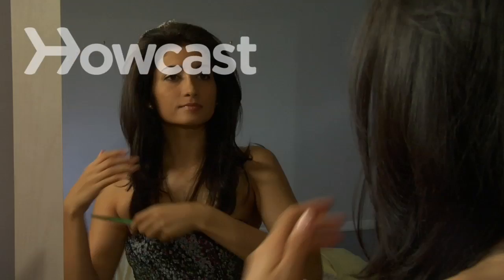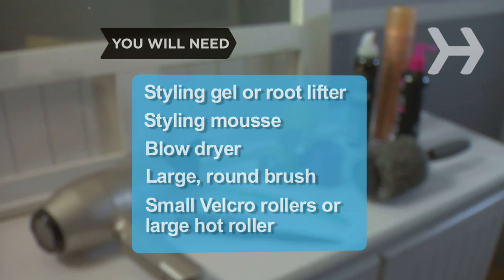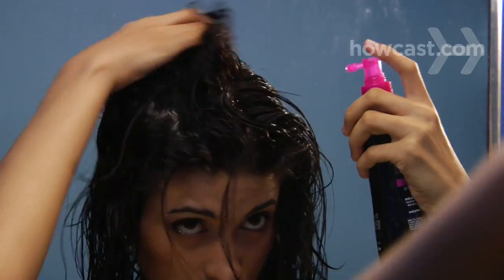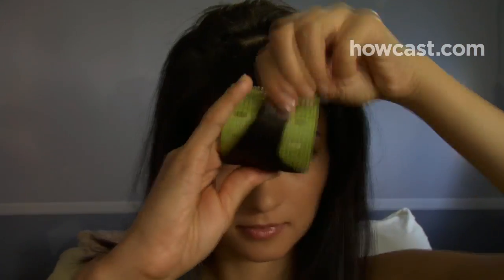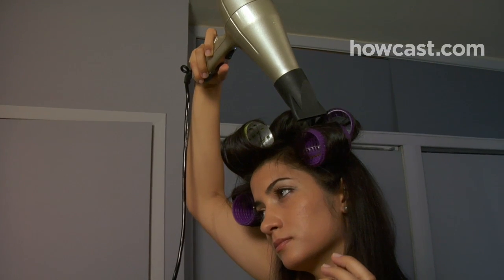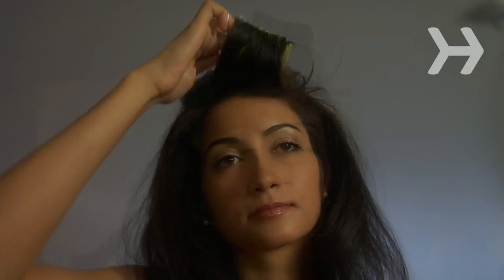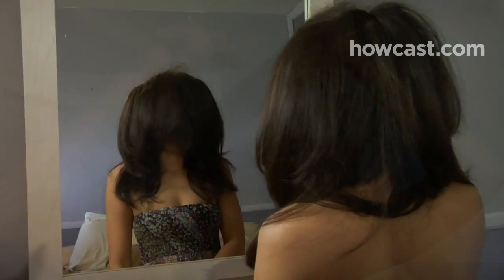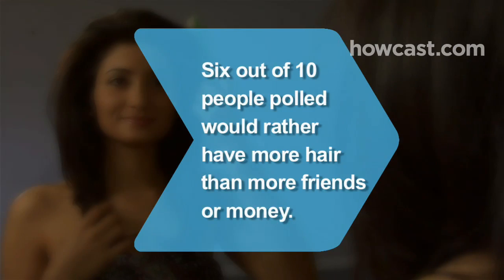How to Do Big Hair Right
Get the height and volume that you want with these styling tips.

Step 1:
Wash and towel-dry your hair. If it's thick, rub some styling gel in at the roots. If it's fine, use a root lifter instead, and just put a little mousse on the ends.

Step 2:
Flip your hair upside down and blow it dry using a large, round brush.

Step 3:
Add volume by putting your hair in small Velcro rollers, wrapping them away from your face on top and underneath on the sides. Aim a hot blow dryer at each roller for about 10 seconds. For thick hair, use large hot rollers.

Tip
Use Velcro rollers with metal inside; they conduct heat better.

Step 4:
Remove the rollers after 20 to 30 minutes. If you used hot rollers, let your hair cool for 10 minutes before gently fluffing it with your fingers.

Step 5:
For extra volume, tease the hair on the crown of your head in sections at the roots. Spritz a section with hairspray; then backcomb it using a comb with small teeth or a boar-bristle brush. Gently comb the hair from the top of your hair over the teased hair with a wide-toothed comb.

Step 6:
Once you have your hair the way you want it, hold the style with a lot of hair spray.

When 1,400 people were asked if they'd rather have more friends, more money, or more hair, 60 percent chose more hair.